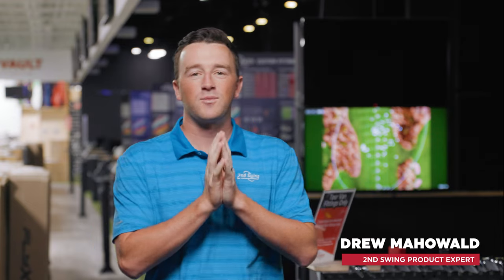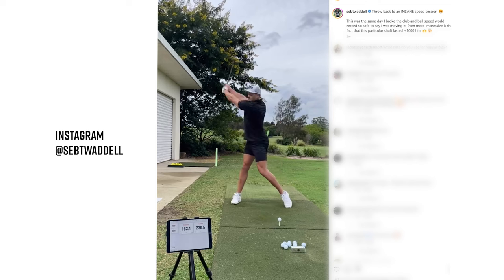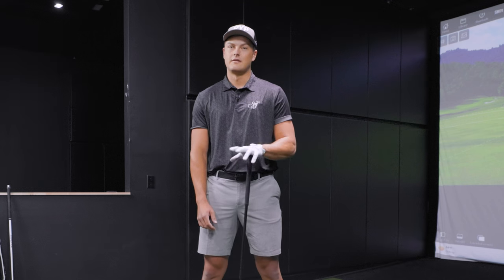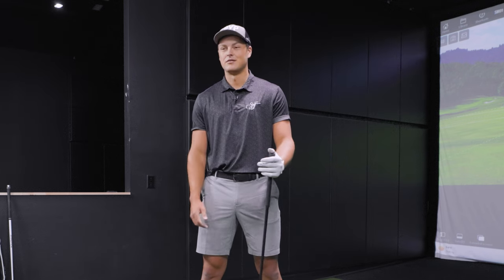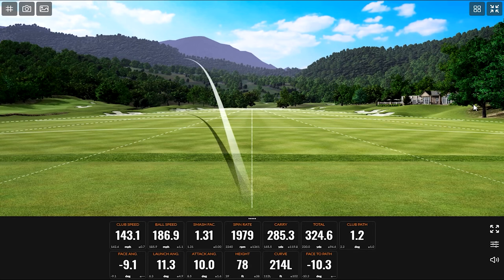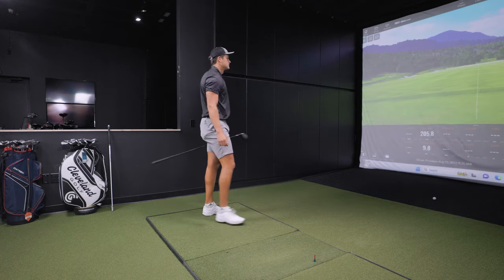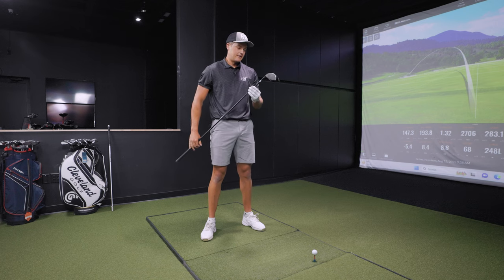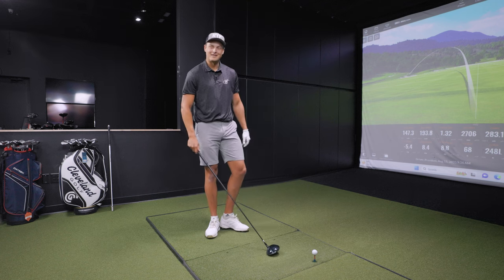WORLD RECORD HOLDER Seb Twaddell Shows His Speed | Rpystick Ambassador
Seb Twaddell is one of the fastest and longest hitters of a golf ball in the world, and has made a career out of competing in Long Drive Championships. As an ambassador of Rypstick, Seb Twaddell more than understands the importance of speed training for not only his own career, but for the everyday golfer trying to hit the ball further. The Rypstick is an excellent, all-in-one device that, coupled with the Rypstick app and various training programs, will quickly help golfers increase their speed.

In this video, 2nd Swing's Drew Mahowald meets up with Seb Twaddell in the 2nd Swing Tour Van to discuss his career, how Rypstick has helped him, and to get a few swings in and show the speed.